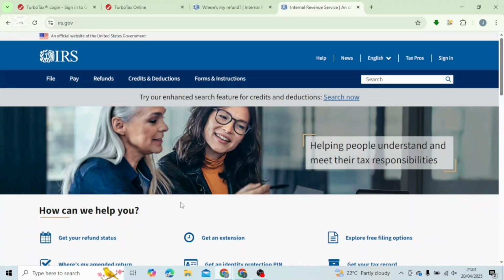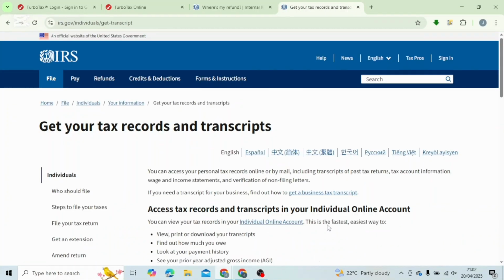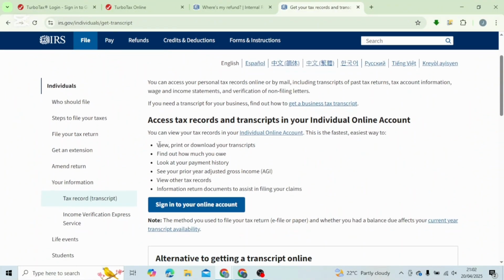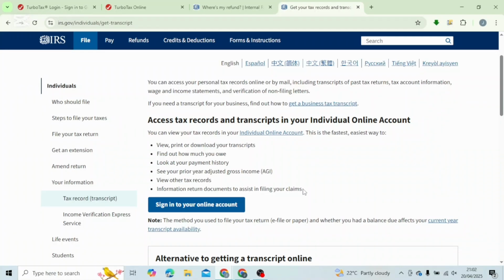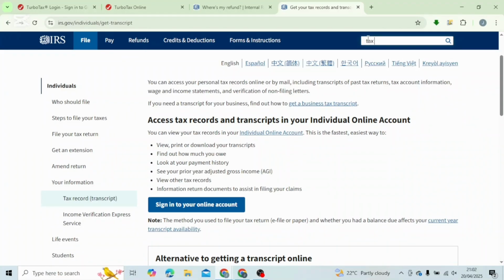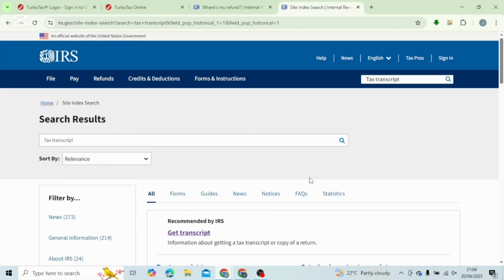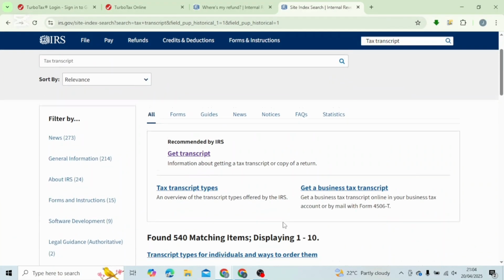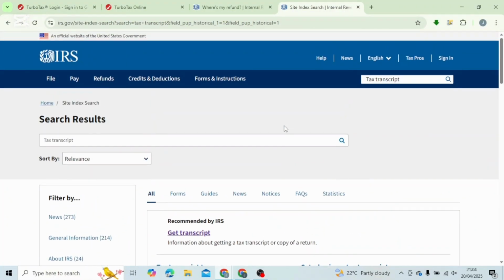How do i Find Last Year's AGI in TurboTax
Need to find last year's AGI in TurboTax for e-filing or verification? This video will guide you through the exact steps to locate your Adjusted Gross Income (AGI) from the previous year using TurboTax. Whether you're asking, "Where is my AGI in TurboTax?" or trying to file your taxes smoothly, this tutorial has you covered. Learn how to access your tax return summary and find your AGI quickly. Watch now to find last year’s AGI in TurboTax with ease!

Timestamps:
00:00 How Do I Find Last Year's AGI in TurboTax
00:10 Locating Your AGI in TurboTax – Step-by-Step Guide